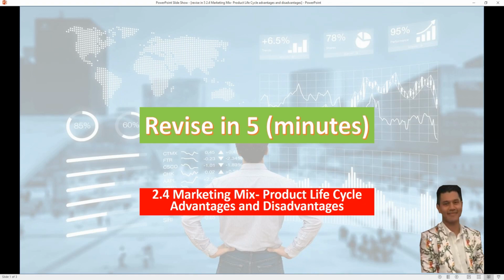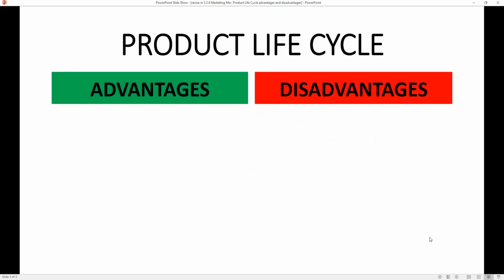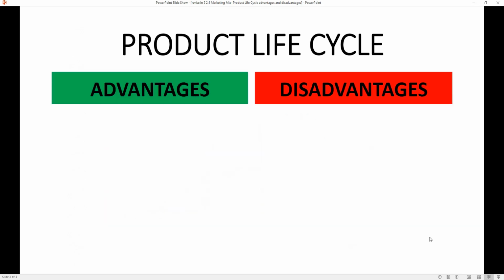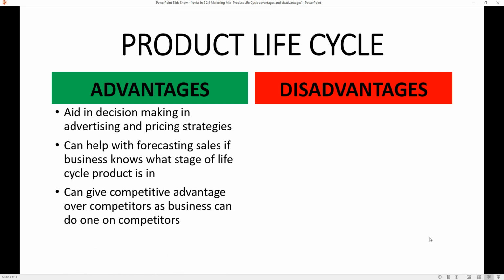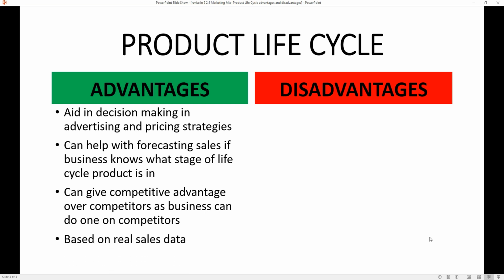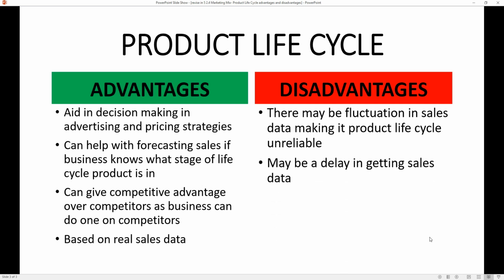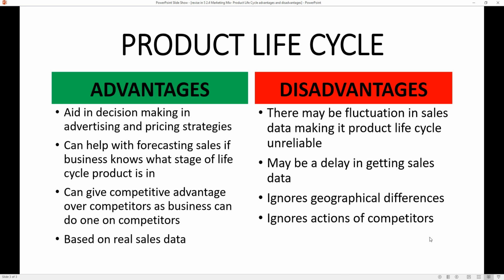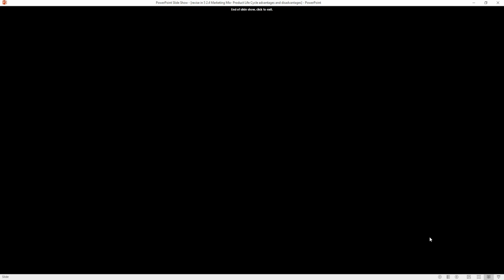Revise in 5 2 4 Marketing Mix Product Life Cycle advantages and disadvantages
This video looks at the product life cycle which is contained under 2.4 marketing mix and product. This video specifically looks at the advantages and disadvantages for the business using the product life cycle